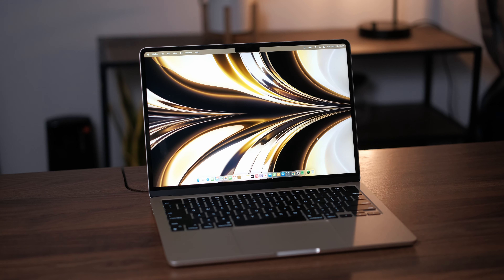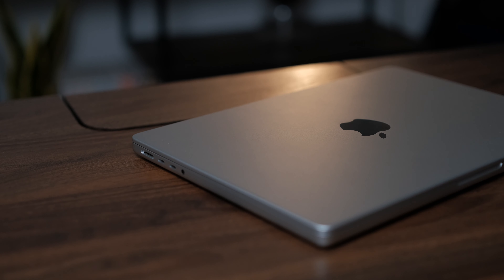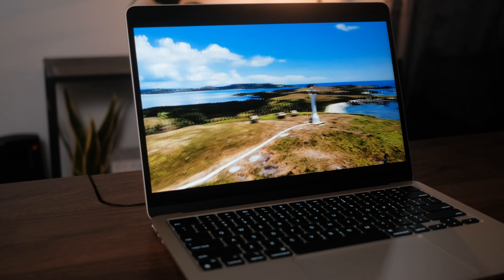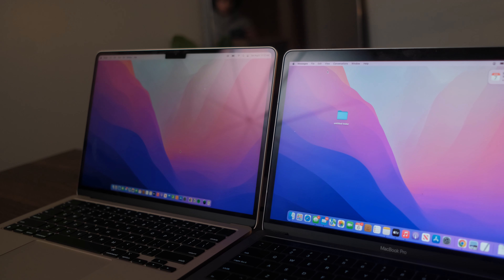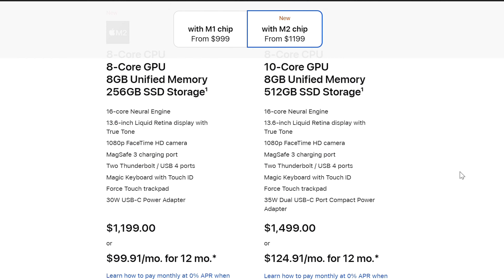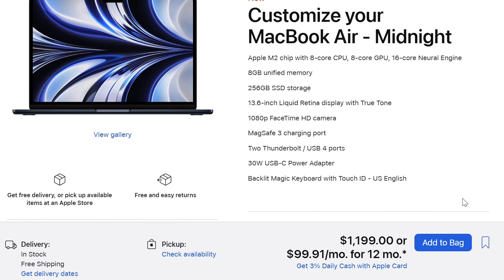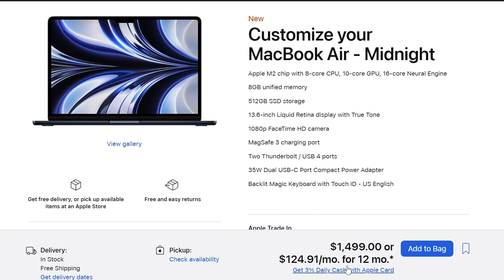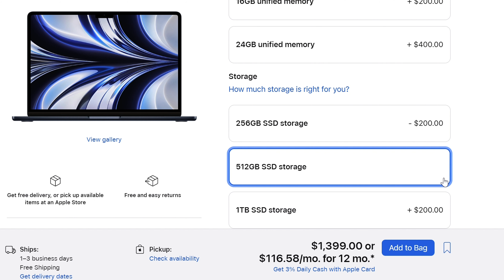Base Model M2 MBA | Who Is This For Again??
Today we take a deeper dive into my thoughts on the Base Model M2 MacBook Air. Is it good enough and who is it for? Hope you enjoy the video!